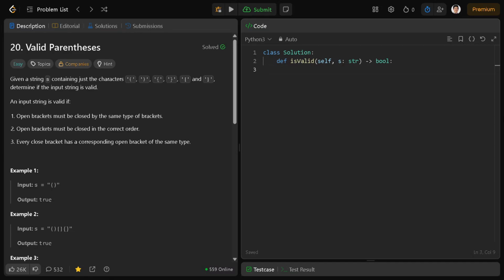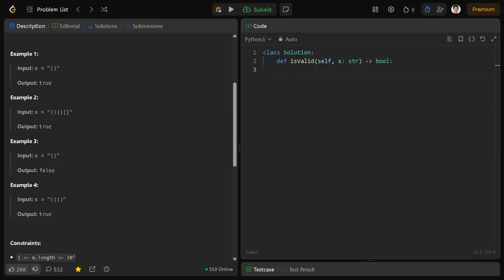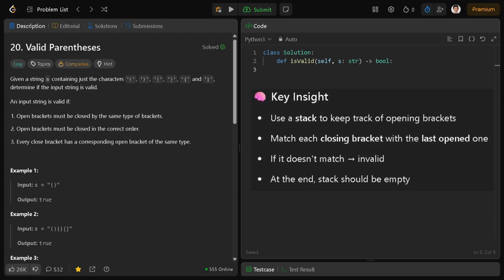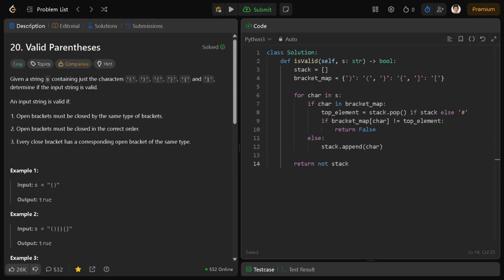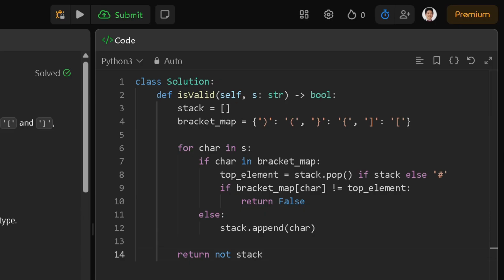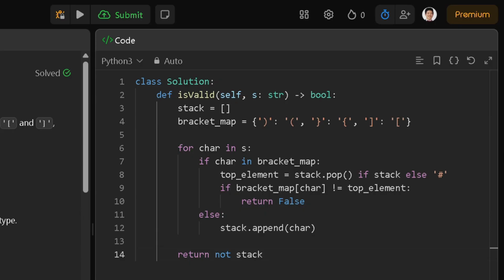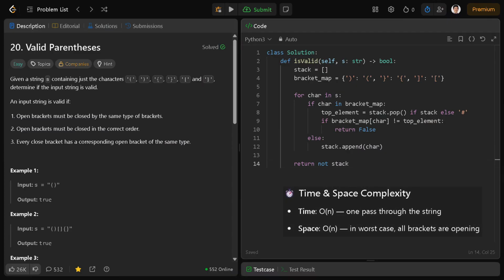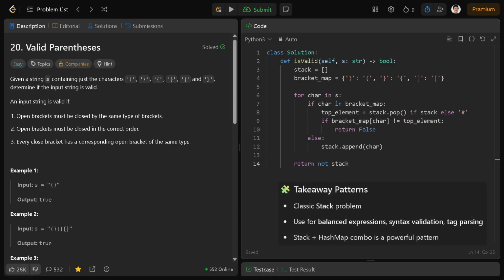LeetCode 20: Valid Parenthese Made Easy for Complete Beginners - Python Tutorial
🔐 LeetCode 20: Valid Parentheses – Python Tutorial (Beginner-Friendly Stack Explanation)
This step-by-step tutorial breaks down LeetCode 20: Valid Parentheses using beginner-friendly logic, real-world analogies, and a clean line-by-line walkthrough of the Python code — so you actually understand how stacks work and why they’re perfect for this problem.

📌 You’ll Learn:
✅ How to solve valid parentheses using a stack
✅ Why stack is the best data structure for this type of problem
✅ Line-by-line Python explanation (slow and clear)
✅ How to match brackets using a dictionary and conditional logic

🎯 Perfect For:

Python beginners 🐍

Anyone learning stacks and bracket matching

People who keep getting "([)]" wrong 😅

👍 Like if this saved you from stack overflow (literally)!

📢 Share this with a friend prepping for interviews!